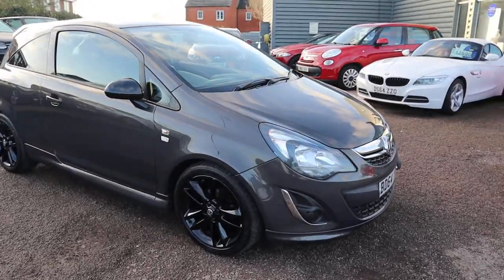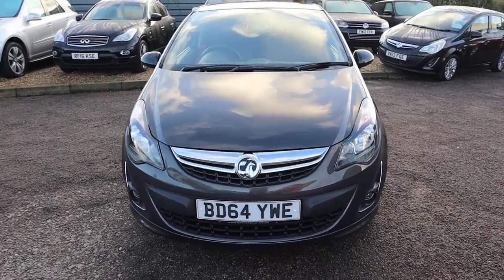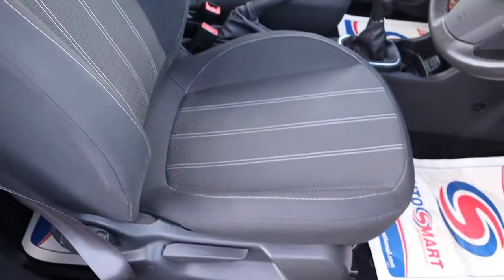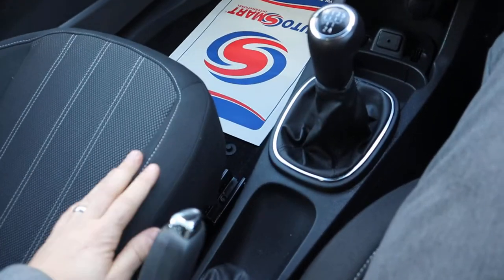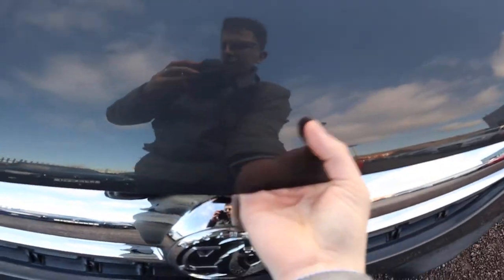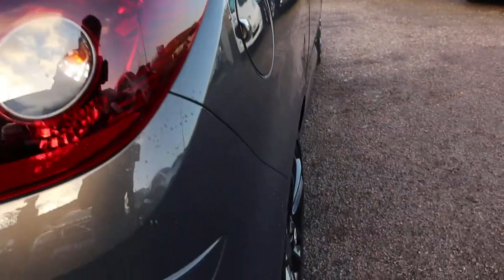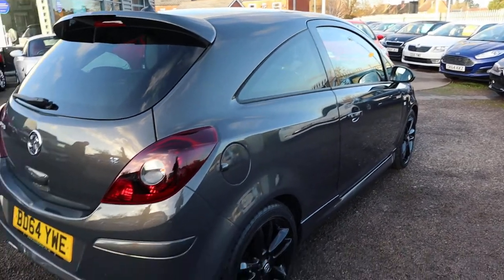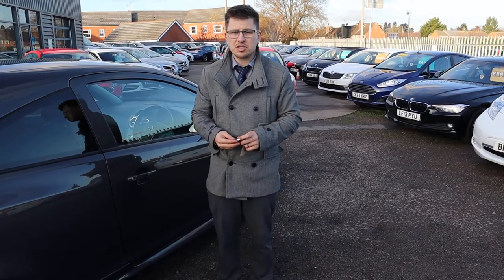Country Car Barford Warwickshire Used Vauxhall Corsa CV358DS Sales & Service